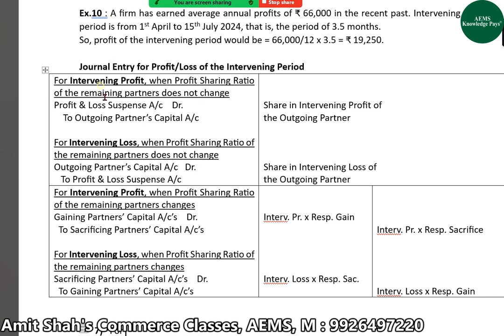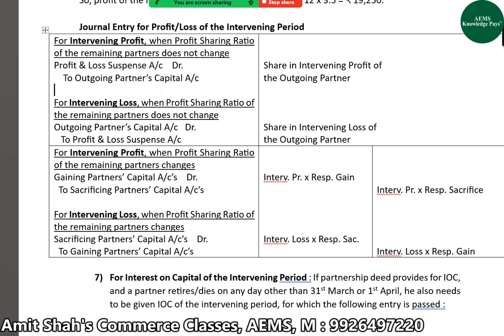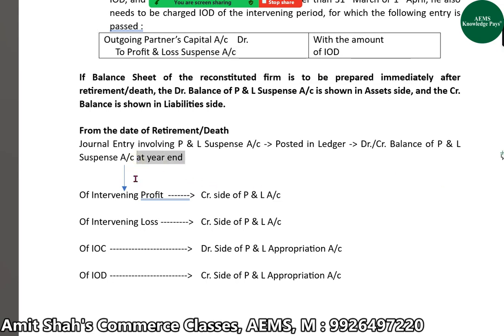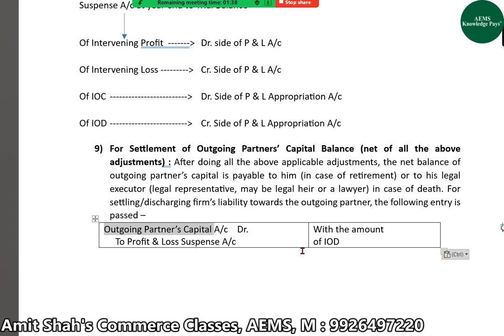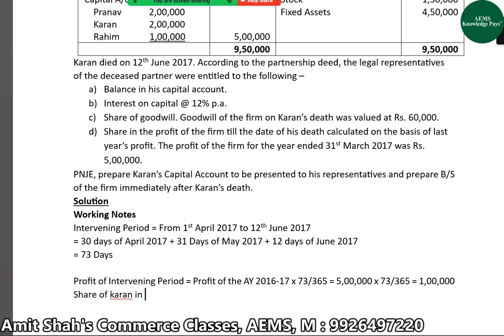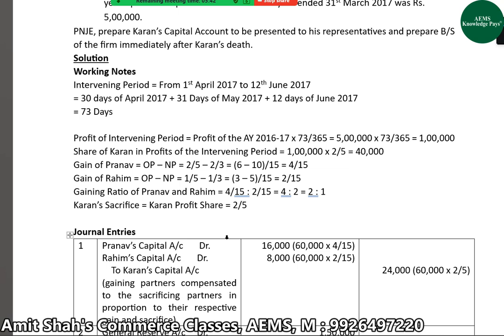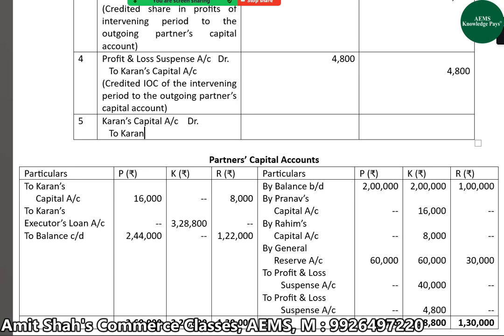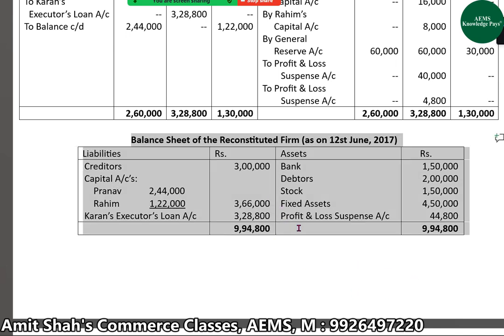XII Accounts dt 13Sept25